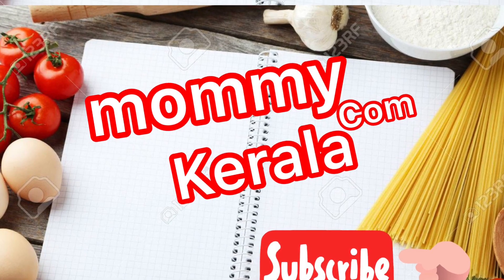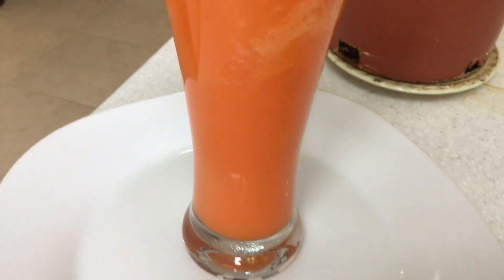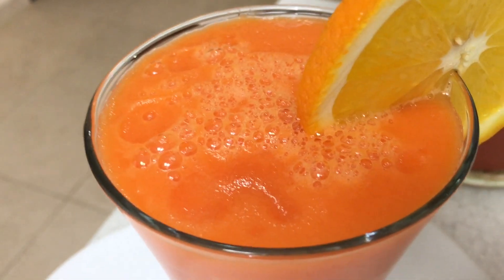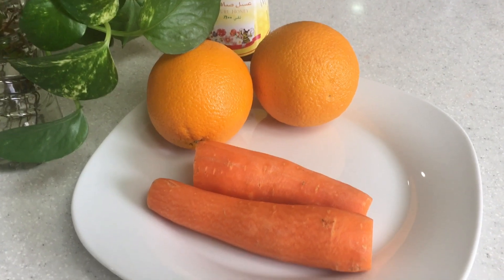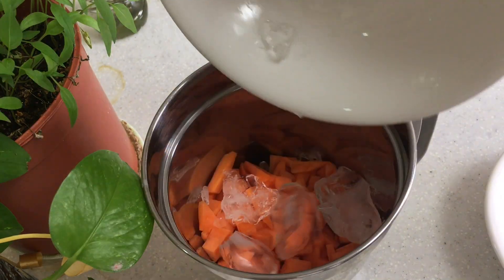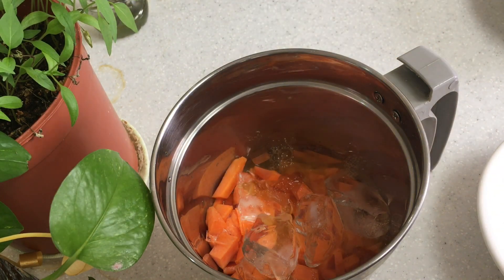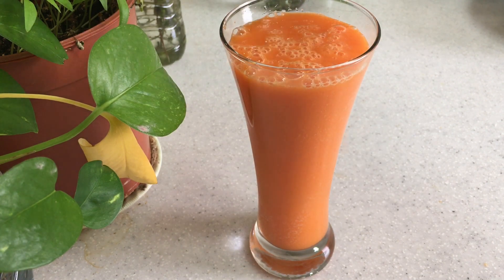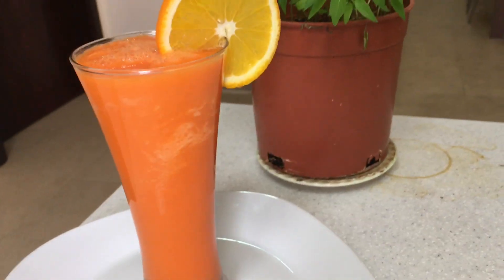Orange Carrot Refreshing Healthy Drink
Orange Carrot Refreshing Healthy Drink For Anti aging/Skin Glowing & Whitening/Flat belly. Just Awesome Drink